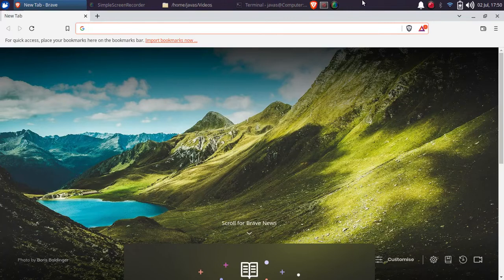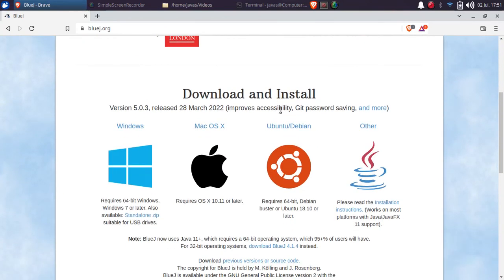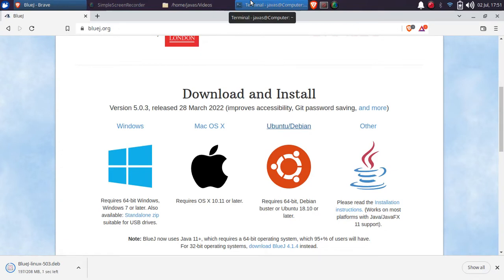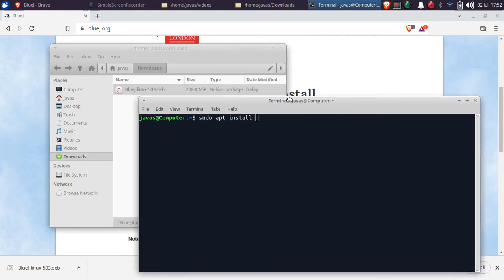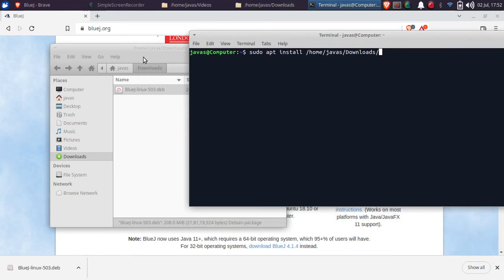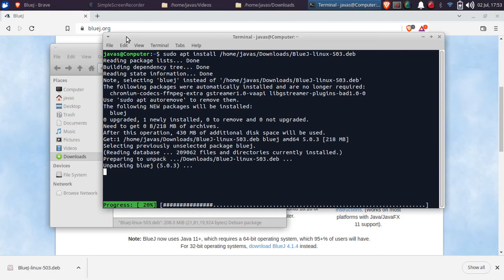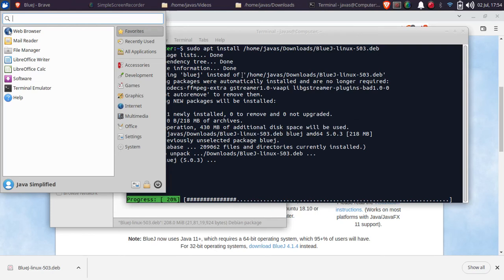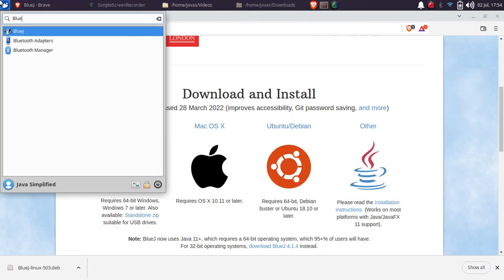Installing BlueJ on Linux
This is a tutorial on installing BlueJ on Linux.  I use Xubuntu 22.04 LTS.  The links for installing BlueJ on other operating systems are given below.

Command:
sudo apt install /home/username/Downloads/BlueJ-Version
If you have stored it in a different path, please find out the path and alter the comment.